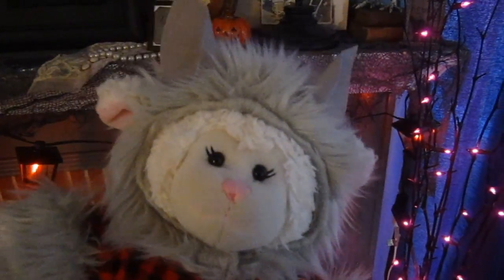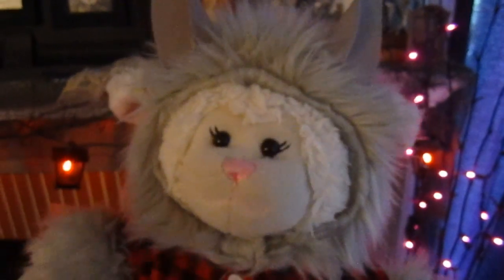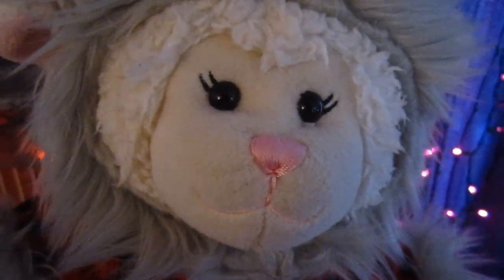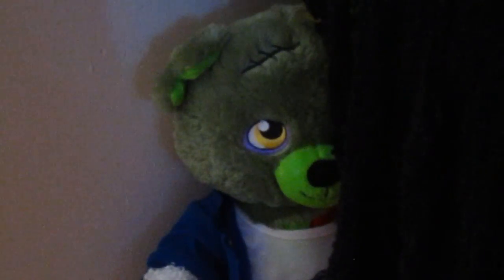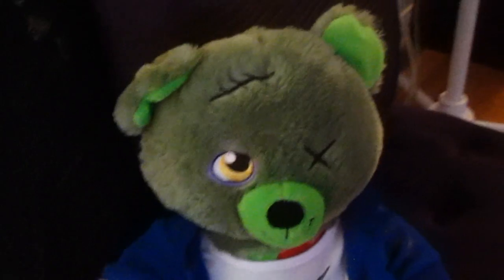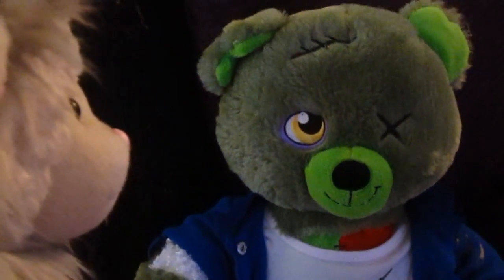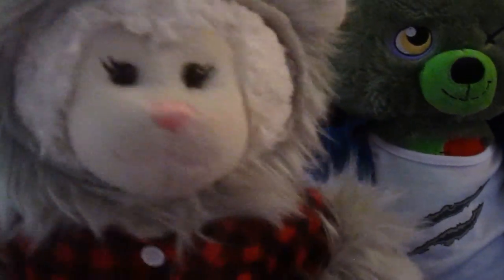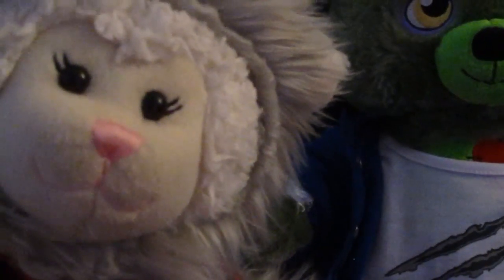#501: Introducing Zommbie + Costume Reveal! - LambCam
Lambie wants to show you her Halloween costume but comes across a surprise guest in the process! Introducing Zommie the zombie bear!